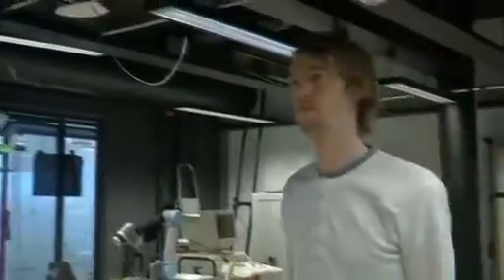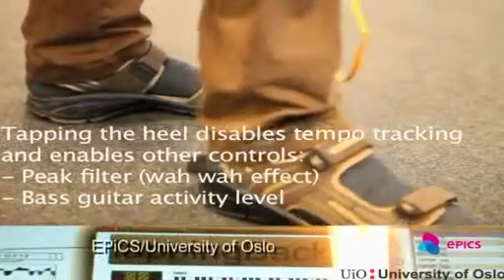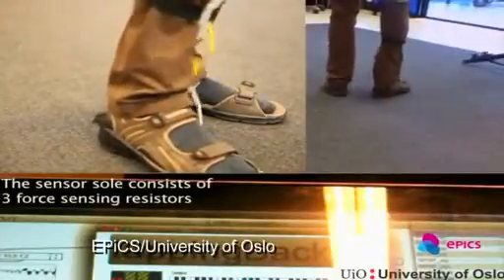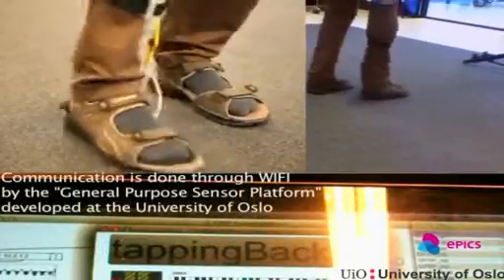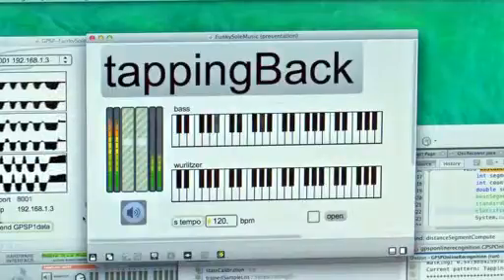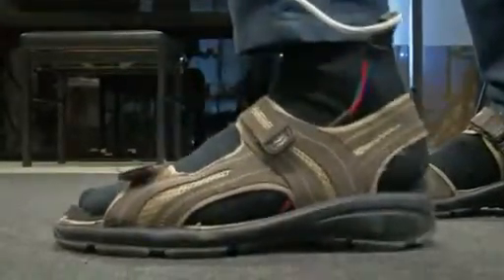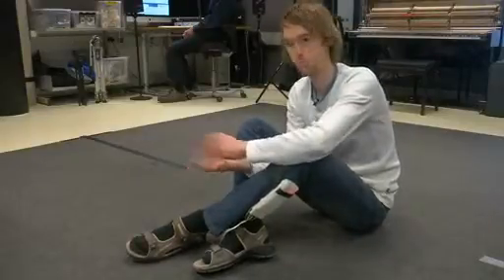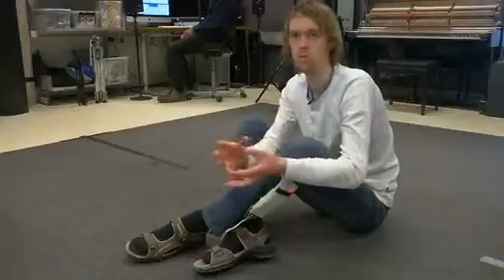Sole to soul - foot tapping to a new beat